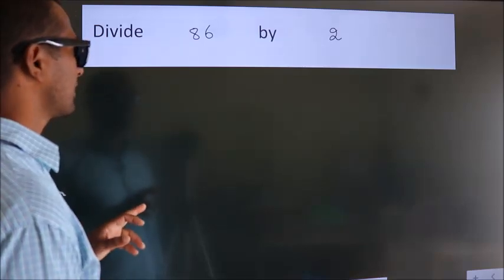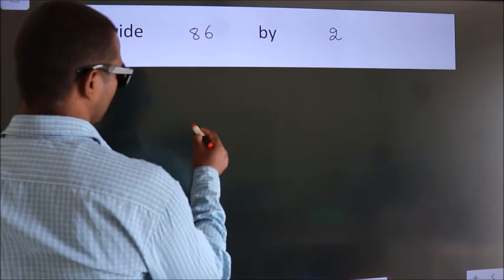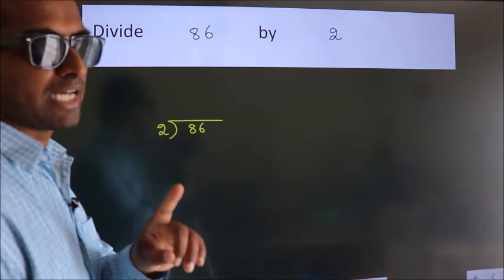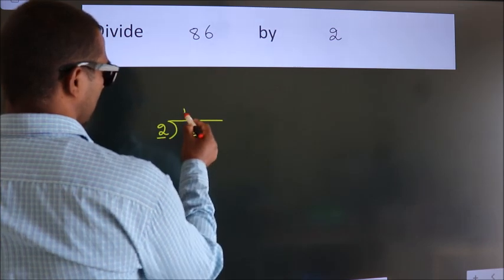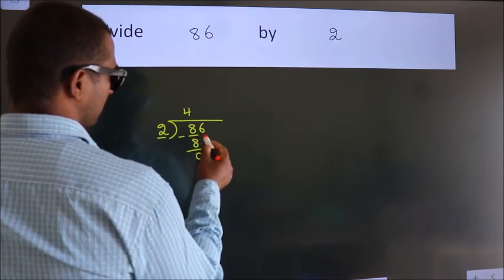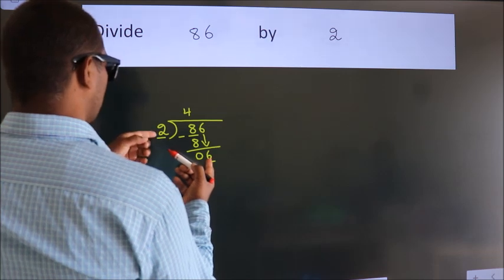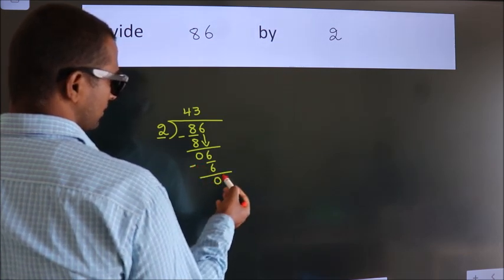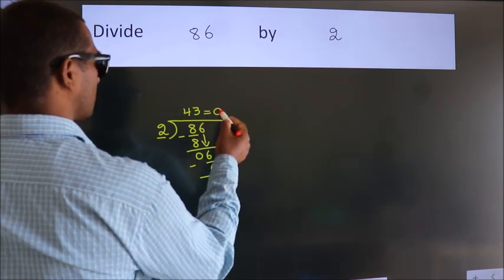Divide completely Divide 86 by 2